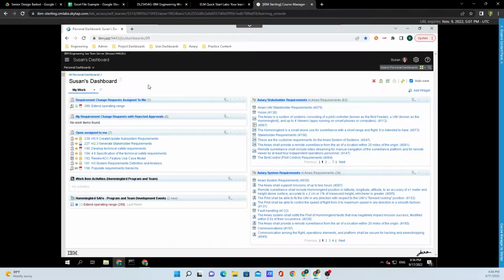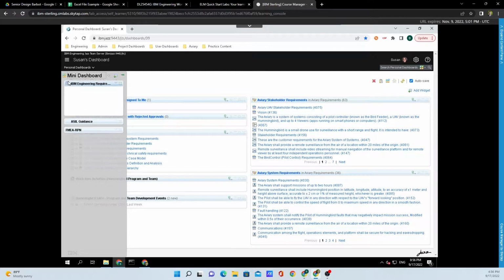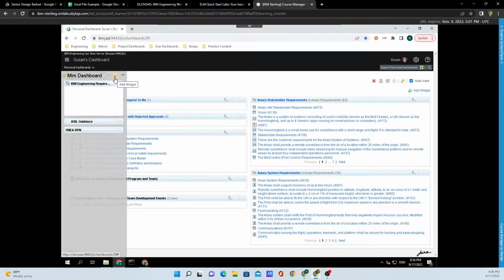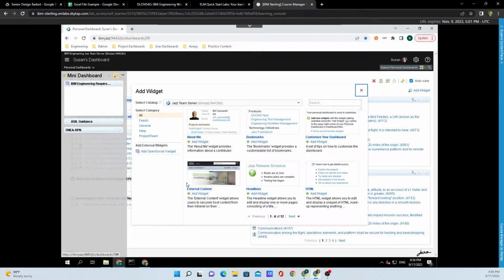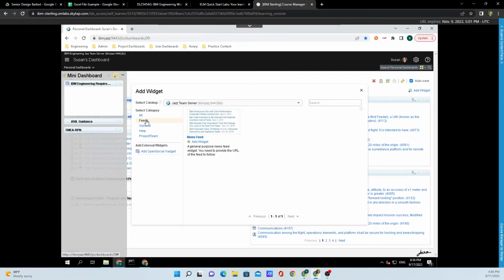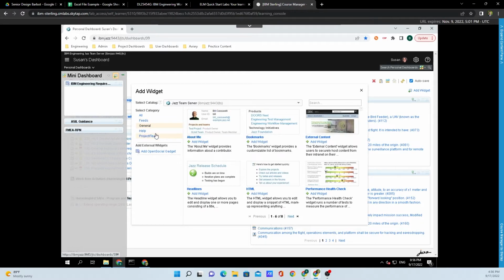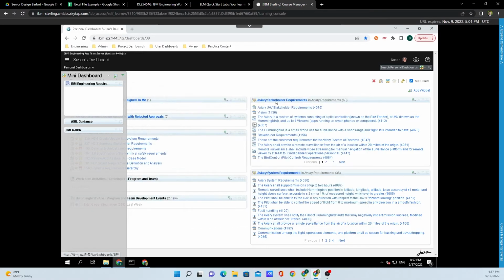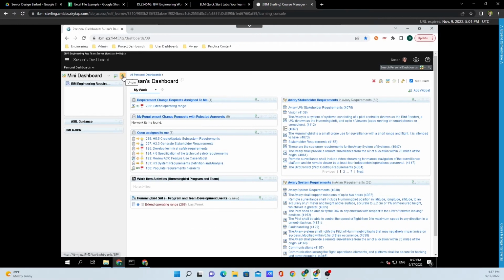DOORs Next Generation tutorial: How to use the mini dashboard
for more IBM Engineering Lifecycle Management tutorials and articles! In this quick tutorial, find out how to use the mini dashboard in DOORs Next Generation (DNG) from IBM Engineering Lifecycle Management.